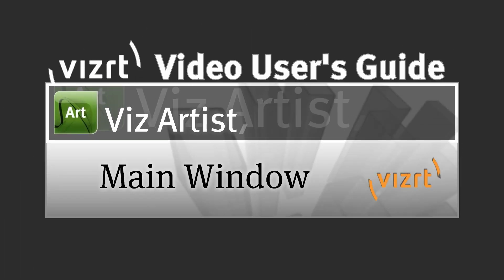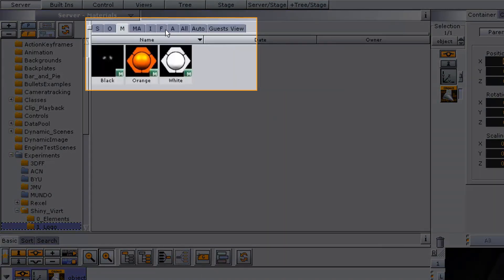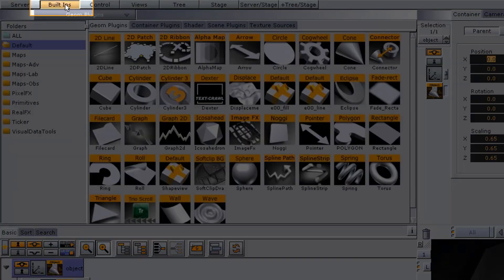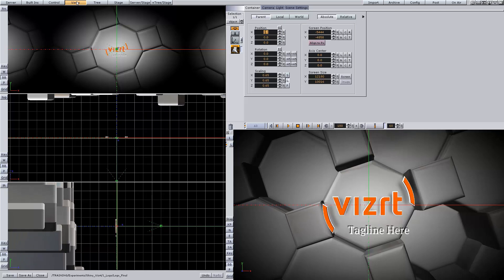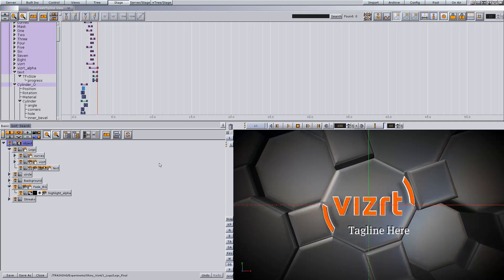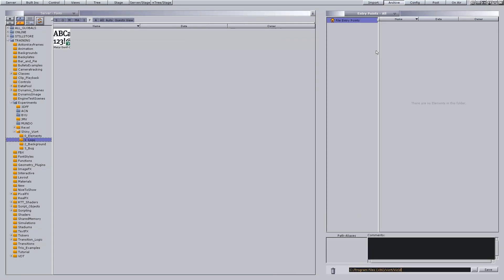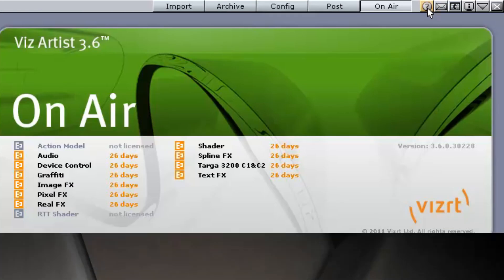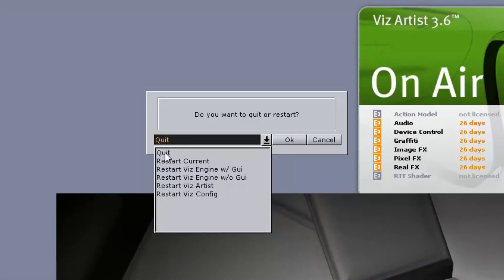Vizrt Video User's Guide - Main Window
A video version of the Viz Artist 3.6 User's Guide, covering the Main Menu and Main Window